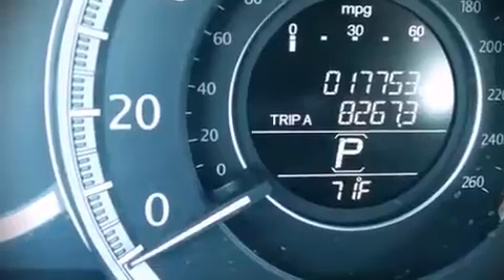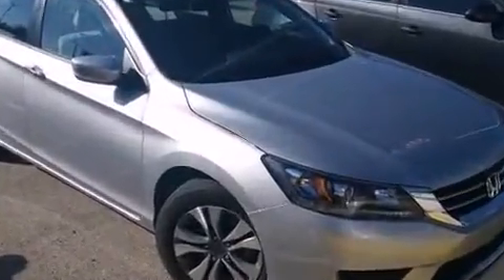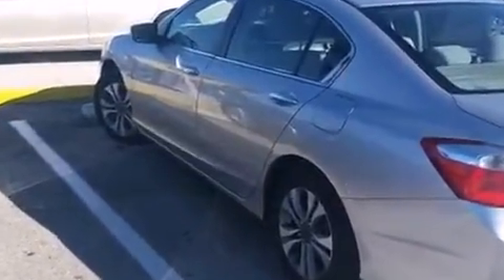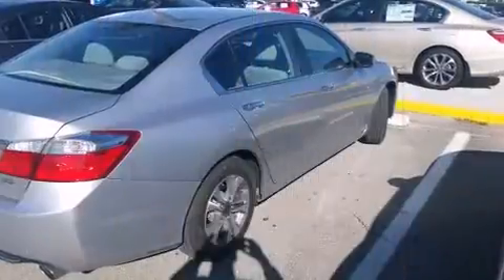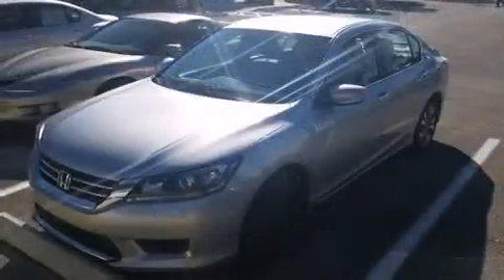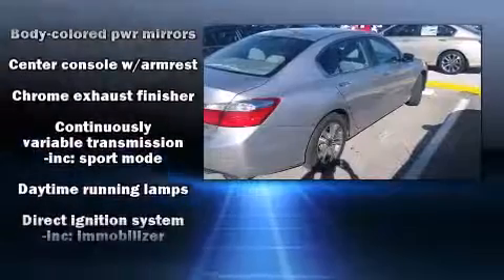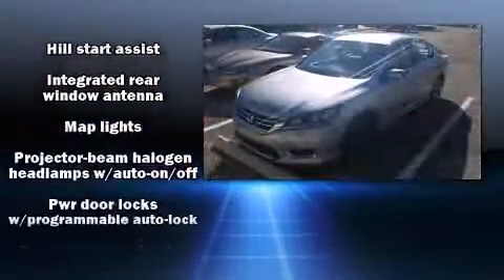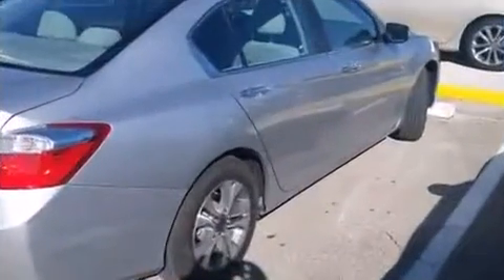2013 Honda Accord LX in Fort Pierce, FL 34982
4450 South U.S. 1

Outstanding design defines the 2013 Honda Accord. This 4 door, 5 passenger sedan has not yet reached the 20,000 mile mark! Smooth gearshifts are achieved thanks to the efficient 4 cylinder engine, and for added security, dynamic Stability Control supplements the drivetrain. Honda prioritized comfort and style by including: delay-off headlights, 1-touch window functionality, front bucket seats, front dual-zone air conditioning, cruise control, an overhead console, and remote keyless entry. You and your passengers will enjoy the stereo system, which includes a CD player with MP3 capability, steering wheel mounted audio controls, and 4 speakers, providing excellent sound throughout the cabin. Honda ensures the safety and security of its passengers with equipment such as: dual front impact airbags with occupant sensing airbag, front SIDE impact airbags, traction control, brake assist, ignition disabling, and 4 wheel disc brakes with ABS. This car was designed with safety in mind, allowing you to drive with even greater assurance. A Carfax history report indicates just one previous owner. We pride ourselves in the quality that we offer on all of our vehicles. Stop by our dealership or give us a call for more information.